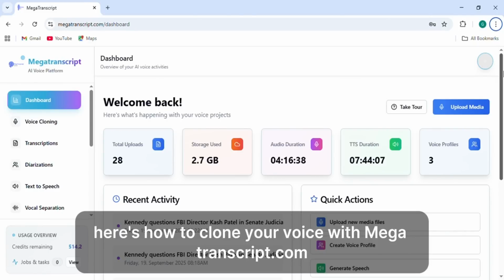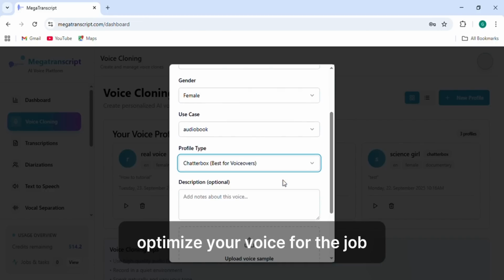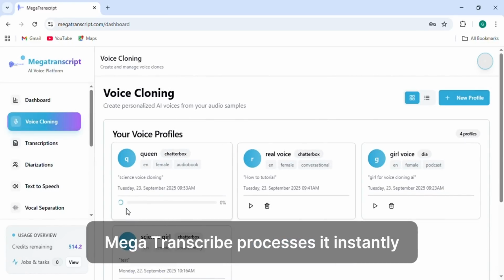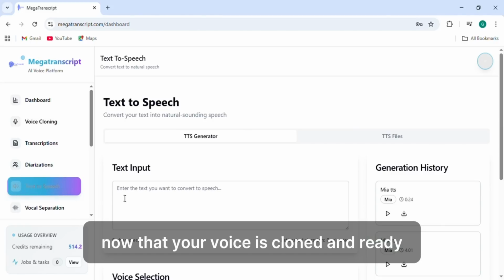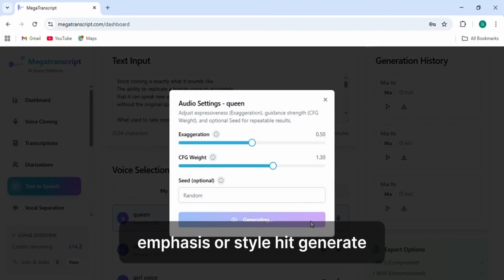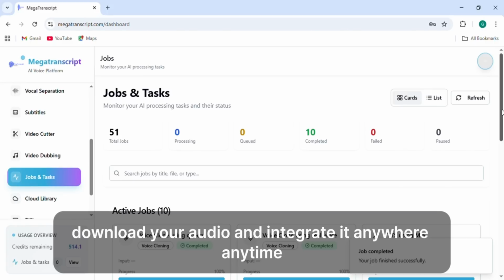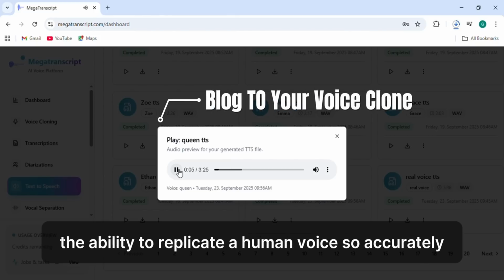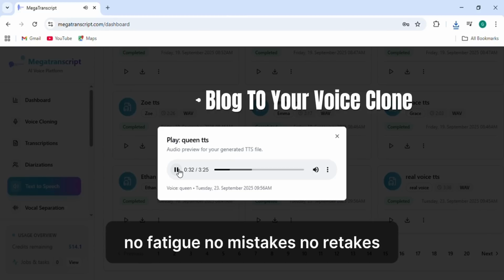Clone Your Voice Instantly | MegaTranscript 2.0 Tutorial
Unlock the power of your own voice with MegaTranscript 2.0! 🎤 In this step-by-step tutorial, we show you how to create a professional voice clone and use it to turn any text into high-quality audio for podcasts, YouTube videos, ads, and more.

No expensive studios. No retakes. No robotic voices. Just your voice, perfectly cloned, ready to narrate your content in seconds. Learn how to:

1. Upload a voice sample

2. Create your voice clone in MegaTranscript

3. Instantly convert text to audio using your cloned voice

4. Use it across videos, podcasts, ads, and other projects

Whether you’re a content creator, marketer, educator, or business, MegaTranscript 2.0 saves you hours, enhances productivity, and makes your content sound professional, consistent, and unforgettable.

Try it today at MegaTranscript.com and hear your voice like never before! 🌍🔥